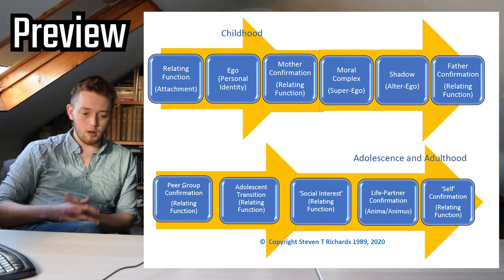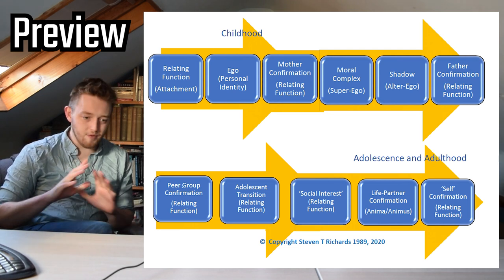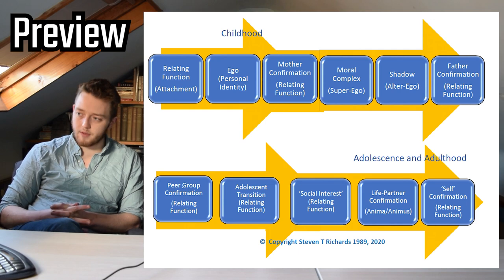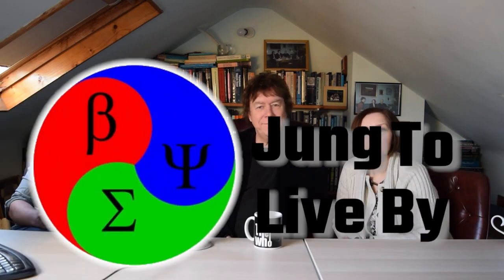The Red Pill every follower of Psychology needs to take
The New Paradigm, which we're now at the cusp of, will be centered firmly on the principle of mind and body truly being 'one' interacting system.

Today’s show hosted by Steve and Pauline Richards, & James P Dowling

Jung To Live By, presented by the Institute for Psycho-Systems Analysis™, is creating videos and podcasts on Jungian Depth Psychology for personal development and study.

📚 Books and Manuals
Instant download handbooks, the IPSA Collected Works, and a Universe of Jungian Fiction

Complete introductory guide the psychodynamics of the Shadow

➡️ Discover your Personal Myth
Our flagship handbook for personal development ~ Become Who You Are, and "Know Thyself"

➡️ Hypnotherapy Handbook
Learn the basics of Self-Hypnosis

➡️ The Charing Cross Method
Restore your vitality and recover from Burn-Out

💬 “Grail Knight” Discord Server (Elite Membership)
Instant access to our Personal Development/Deep Study server, with thousands of posts by Steve Richards and a community of peers

🏛️ Professional Training
Become a Psychotherapist, Hypnotherapist, Coach, and Psycho-Systems Psychotherapist through our online professional training course, under the direct tutorage of Steve and Pauline Richards

Jung To Live By Intro/Outro music:
“The Hibernian” and “The Valiant of Albion”
 by Mike Bastow and Luke Jennings